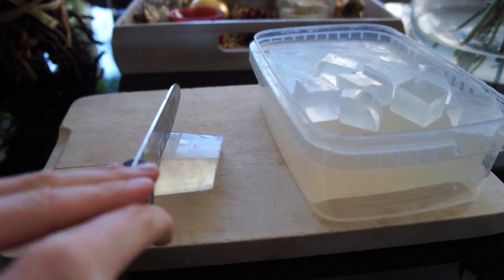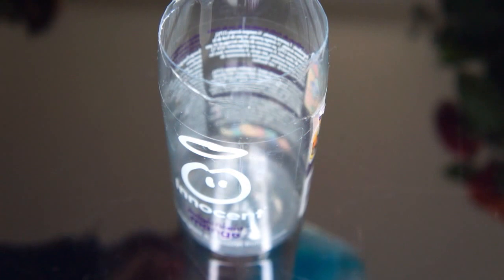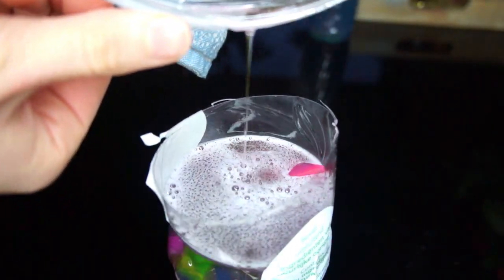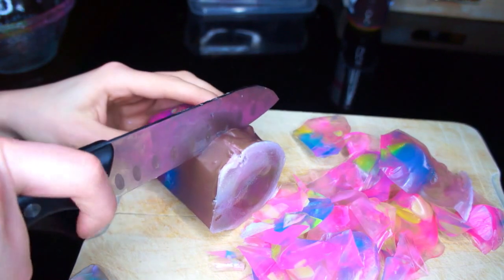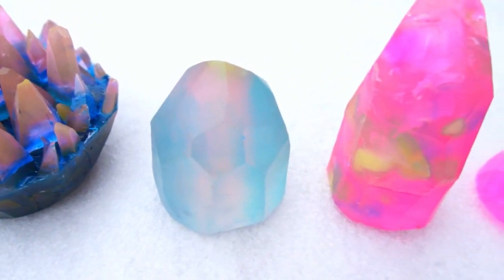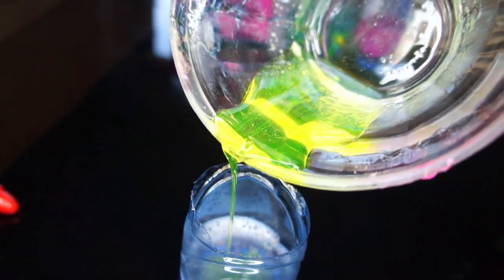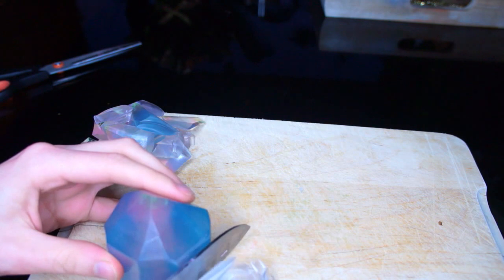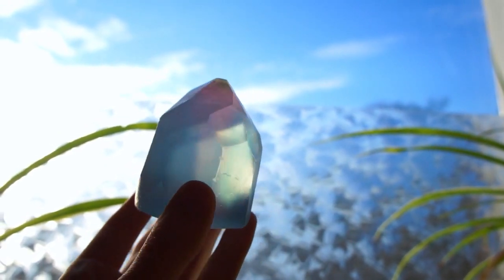DIY Unicorn Gemstone Soap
DIY Unicorn Gemstone Soap part 1! In this video I will show you how you can make three beautiful gemstone soaps yourself. It's a great gift idea and it will be eye-catching in your bathroom.

You will need:
- scissors
- plastic bottles (or molds)
- knife
- bowl
- microwave (or other heater)
- (essential oils/perfume)

Jens East - Running (feat. Elske) [BC Release]